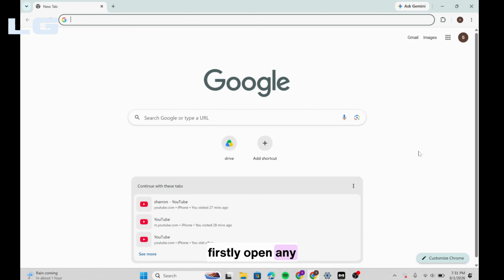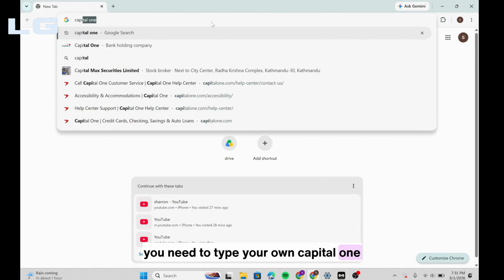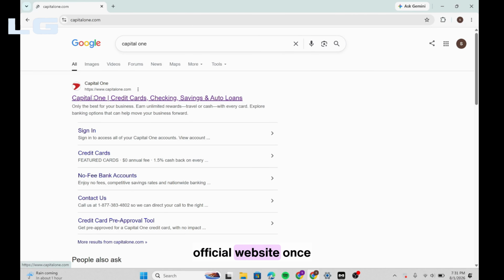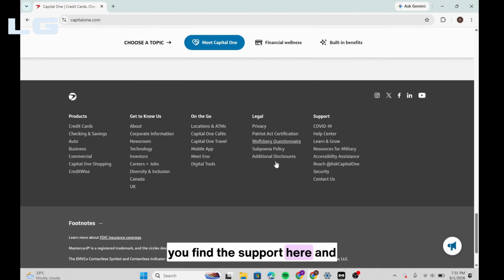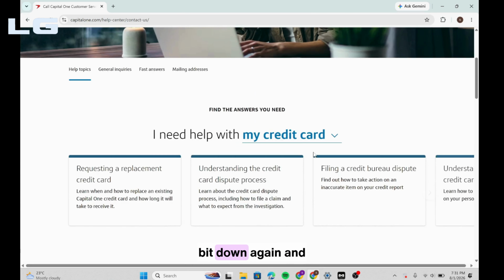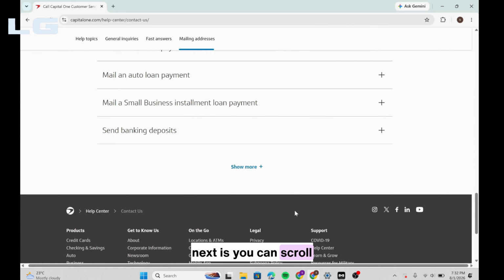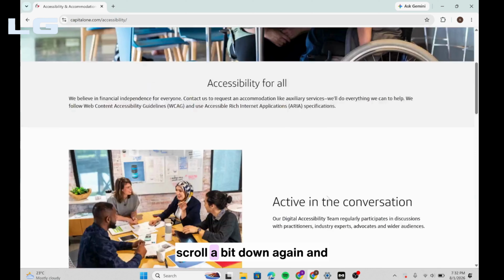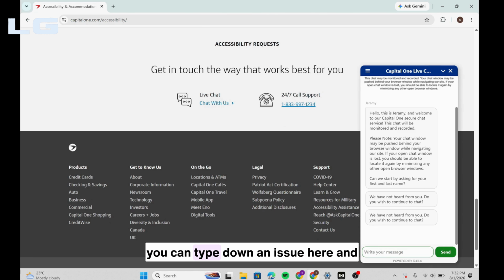How to Contact Capital One Customer Support | Capital One Help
Need to contact Capital One customer support? In this tutorial, I will show you how to find official Capital One support options and get help with your credit card, bank account, payments, online account, or other services.

00:00 – Introduction
00:05 – How to Contact Capital One Customer Support